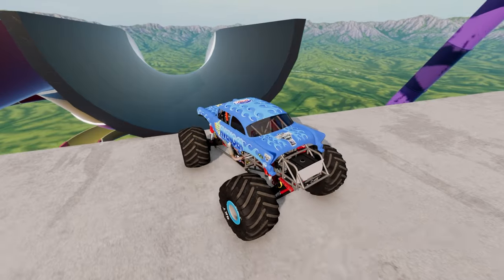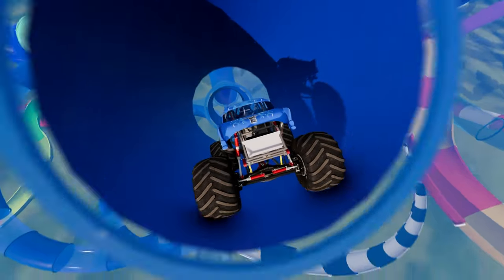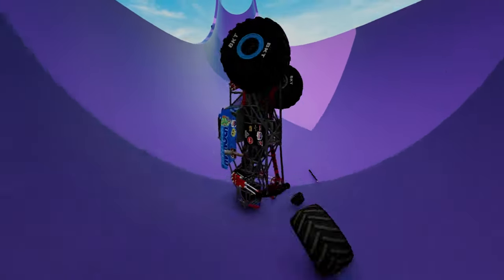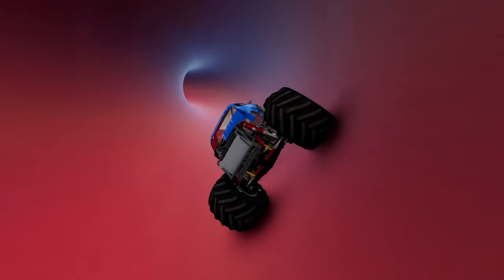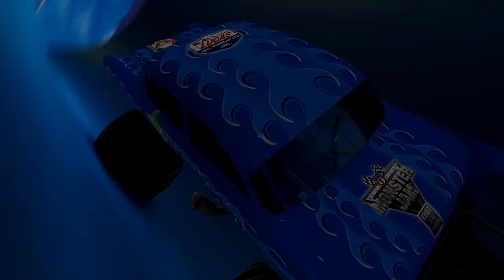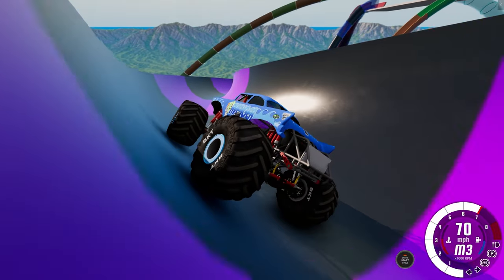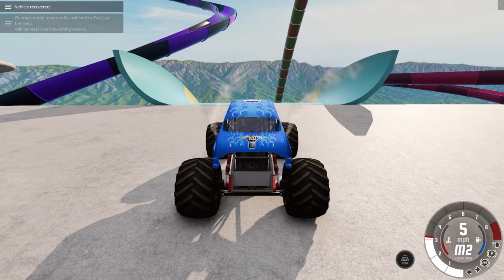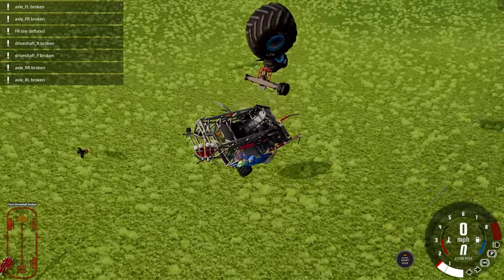Monster Truck Water Slide Mayhem! 🚙💦 BeamNG Drive Custom Map Adventure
🌊 Hold onto your seats as we dive headfirst into the watery chaos of BeamNG Drive! In this adrenaline-pumping video, I take monster trucks to a whole new level on an insane custom water slide map. Get ready for steep drops, epic jumps, and gnarly crashes as we navigate the twists and turns of this aquatic adventure!

🚗 Highlights include:

🏞️ Conquering super steep water slides in monster trucks.
🚙 Taking out a sports car in a spectacular collision!
🔄 Loop the loops and tubular slides – pushing the trucks to the limit.
😄 Plenty of laughs, unexpected twists, and jaw-dropping moments.

This BeamNG Drive custom map is a water slide paradise for monster truck enthusiasts, and I'm taking you along for the ride! Join the fun, hit play, and let the watery madness begin. The more chaos, the merrier! 🌊🎮🔥